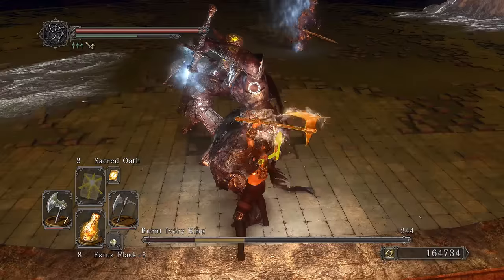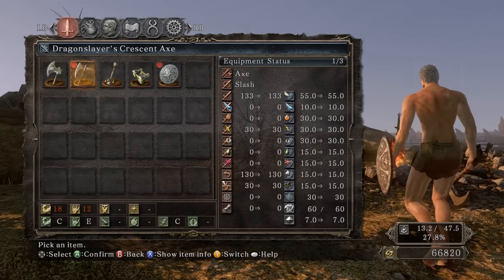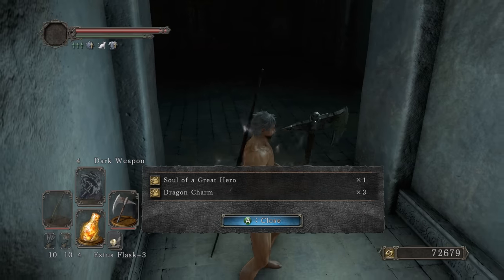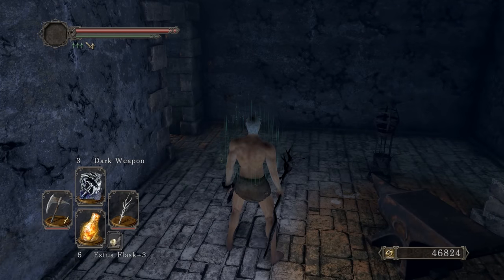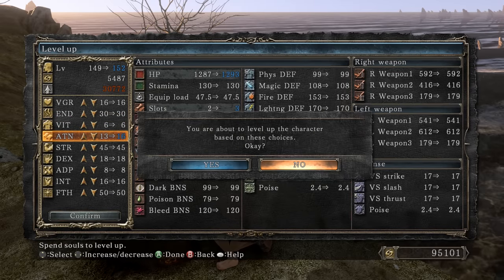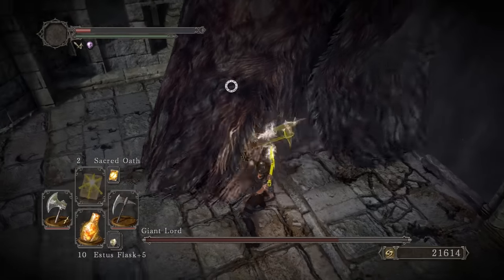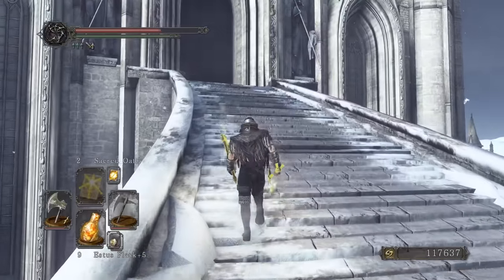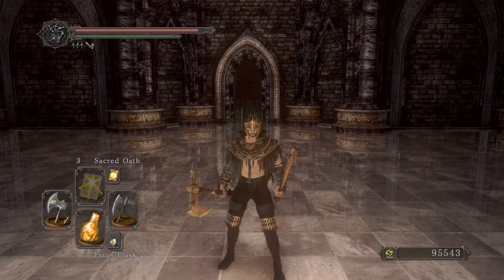Since When Were Axes So STRONG in Dark Souls 2? (MUST TRY)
I've been missing out fr

00:00:00 Intro

00:01:04 Getting Bandit Axe / Dragonslayer Axe

00:03:25 Souls / Items / Optimizing DMG

00:11:04 Bosses / Run

00:25:15 DLC Bosses

00:28:10 Final Thoughts / Summary